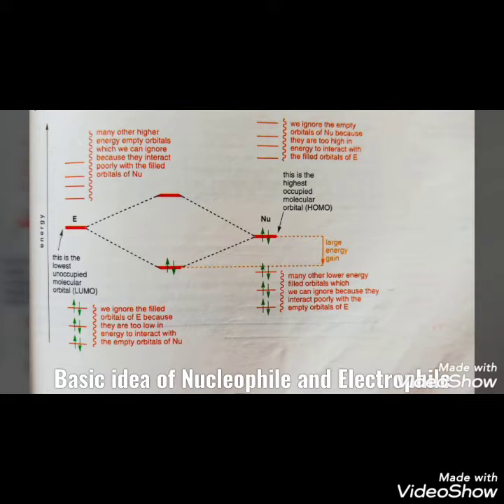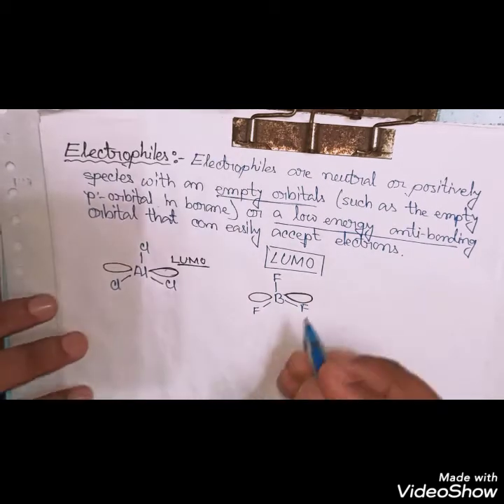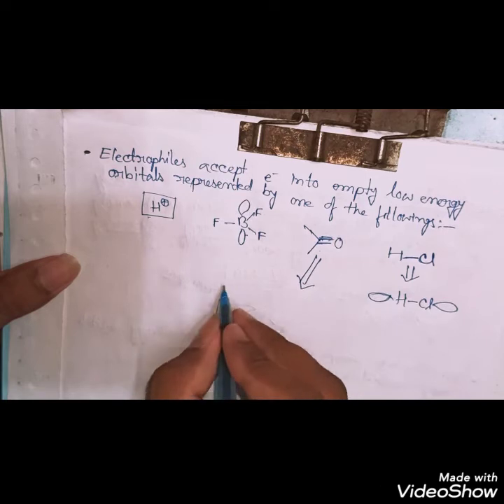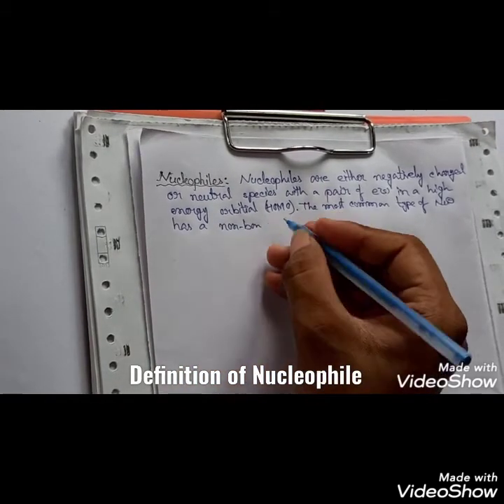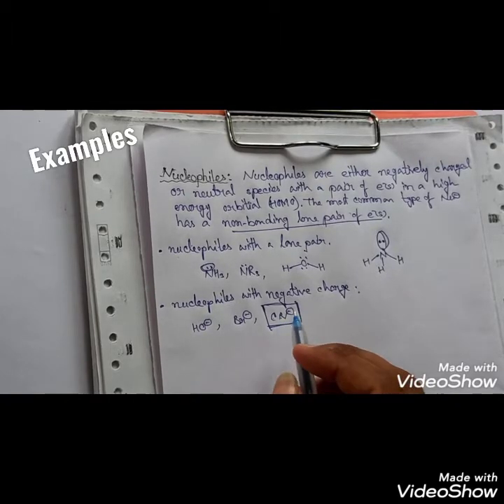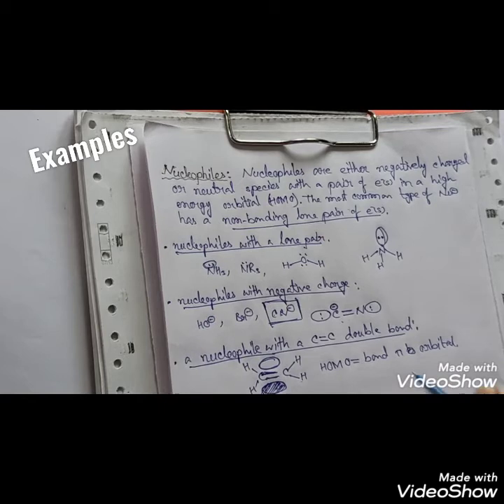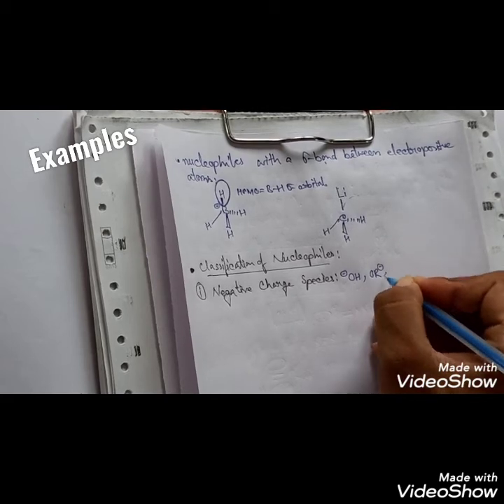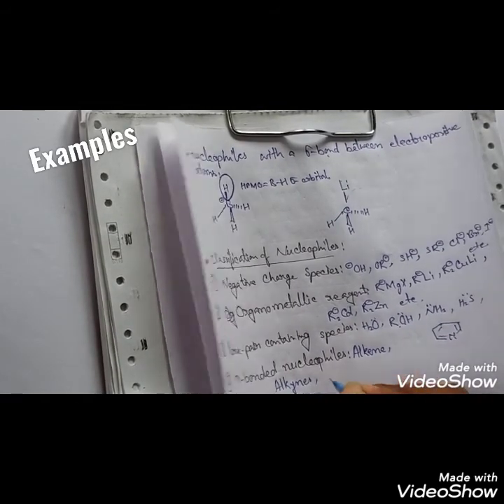Electrophiles and Nucleophiles I Definition of Nucleophile , Electrophiles I Example I Electrophile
Definitions of Electrophiles and Nucleophiles / Examples of Electrophiles and Nucleophiles/
Concepts of HOMO AND LUMO of Electrophiles and Nucleophiles.
Suggested books : Clayden and N.Tiwari.
Best Examples has  been provided on this video a real conceptual explanation.
It will help you to classify the Electrophiles and Nucleophiles .
Work Hard 💪
Watch the video full .